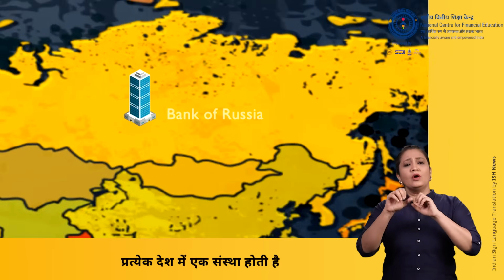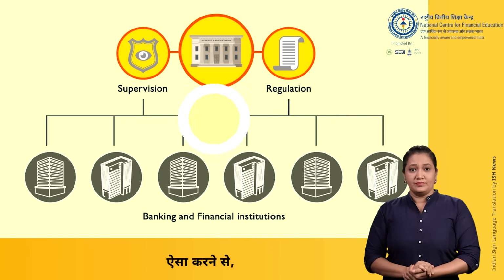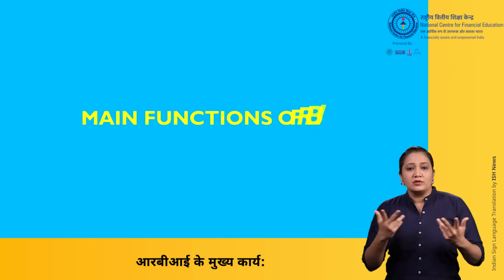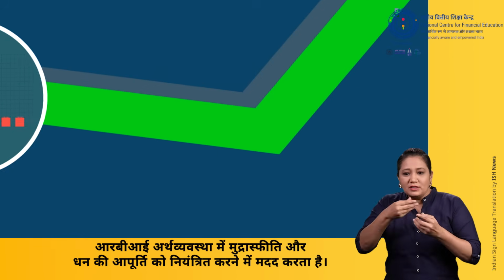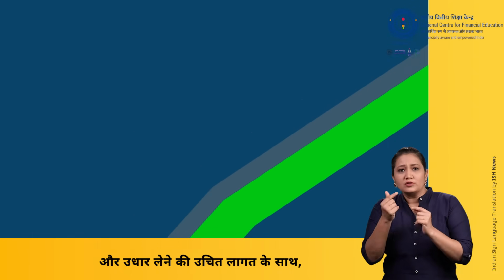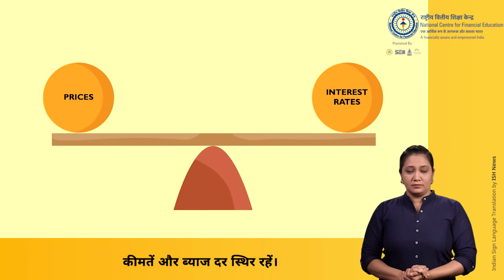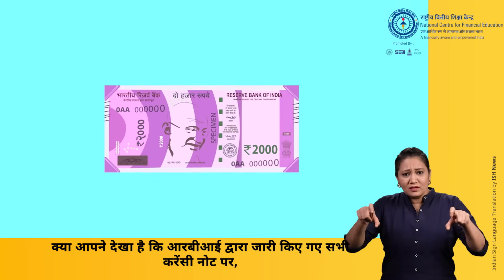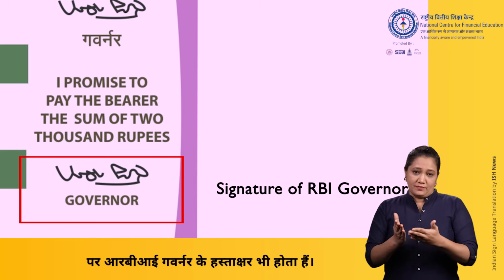ROLES AND FUNCTIONS OF RBI | NCFE | Indian Sign Language | ISH News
What does the Reserve Bank of India (RBI) actually do? Is it just about printing money? Or is there much more behind those doors?
In this video, we explain the key roles and functions of the RBI, like maintaining price stability, controlling inflation, regulating banks, and making sure our economy runs smoothly.
Understanding the RBI is very important because it affects everything from your EMI to interest rates and even how stable your money is!
This video is interpreted in Indian Sign Language (ISL) and is made for everyone – Deaf and hearing – to understand our Indian economy in a simple way.

ISH News broadcasts the Daily News and Entertainment online in Deaf-friendly accessible formats which are in Indian Sign Language (ISL), visual images with titles, voice-over and closed-captions. This ensures that we provide equal access to every individual, whilst promoting awareness.

Follow us for all the latest News & Entertainment and to keep up-to date on all the happenings at ISH News: